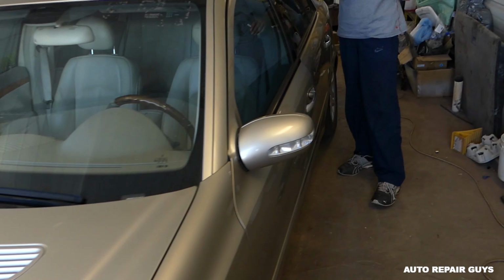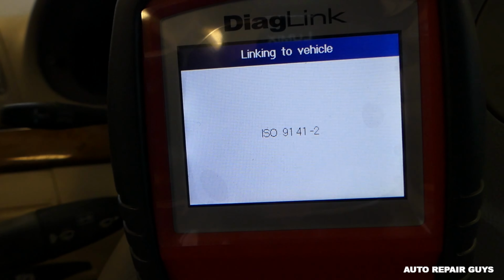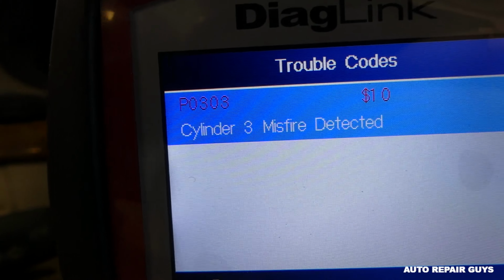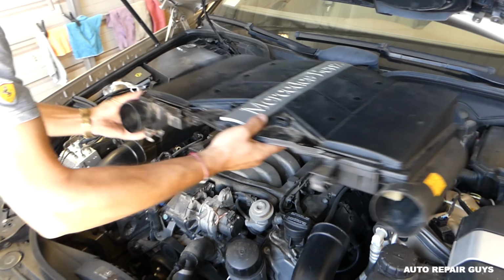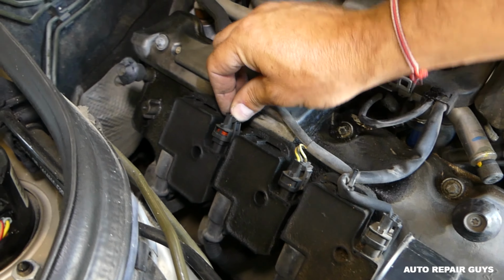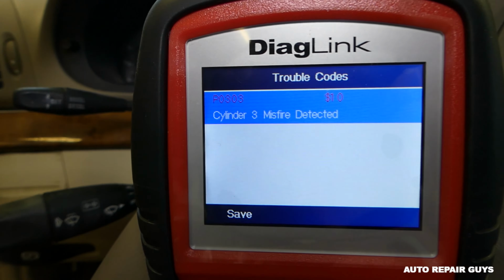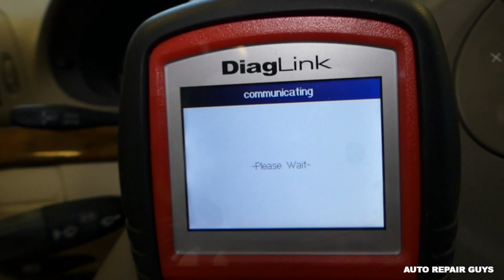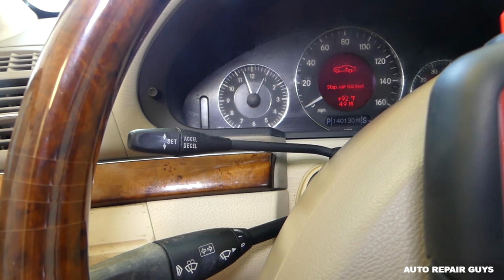How to Fix P0301 P0302 P0303 P0304 P0305 P0306 P0307 P0308 Engine Misfire (Any Car!)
Is your Check Engine Light flashing? If you have an OBDII code between P0301 and P0308, your engine is experiencing a cylinder-specific misfire. In this video, we show you how to diagnose and fix these codes on almost any vehicle using simple tools.

We cover the most common culprits:
Ignition System: Spark plugs, ignition coils, and wires.
Fuel System: Clogged fuel injectors or fuel pump issues.
Air/Vacuum: Intake manifold leaks and vacuum hoses.
Mechanical: Compression issues and sensor failures.

🚗 Applicable Models (Most Common):
This guide works for the following popular vehicles:
Ford: F-150, Explorer, Escape, Mustang, Focus, Fusion, Ranger (1996–2025)
Chevrolet/GMC: Silverado, Sierra, Tahoe, Suburban, Equinox, Malibu, Cruze, Impala
Toyota: Camry, Corolla, RAV4, Tacoma, Tundra, Prius, Highlander
Honda: Civic, Accord, CR-V, Pilot, Odyssey, Ridgeline
Nissan: Altima, Sentra, Rogue, Pathfinder, Frontier, Titan
Jeep/Dodge/Ram: Grand Cherokee, Wrangler, Ram 1500, Charger, Challenger, Durango
BMW: 3 Series (E46, E90), 5 Series (E39, E60), X3, X5
Volkswagen: Jetta, Passat, Golf, Tiguan
Hyundai/Kia: Elantra, Sonata, Santa Fe, Sportage, Optima, Sorento